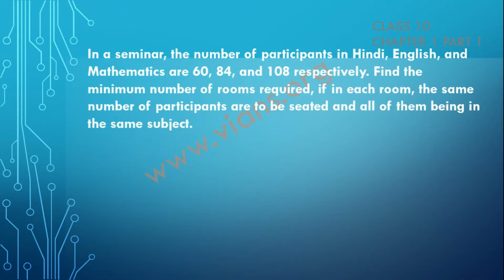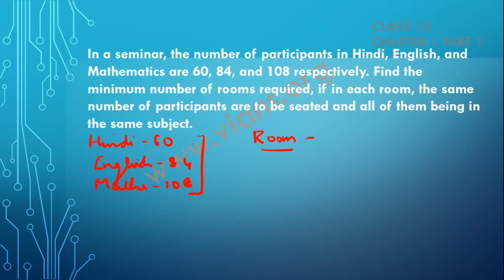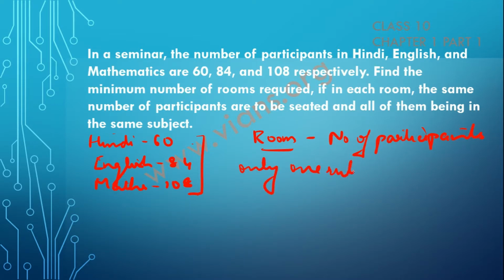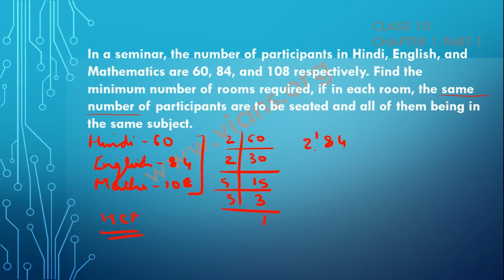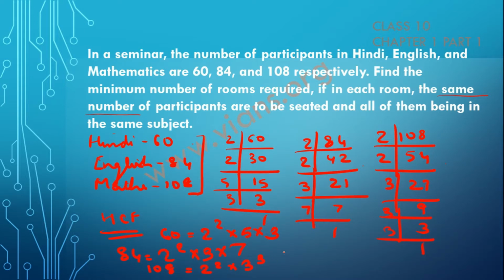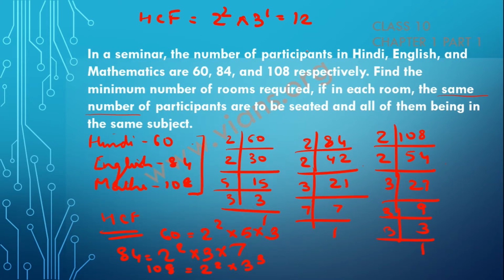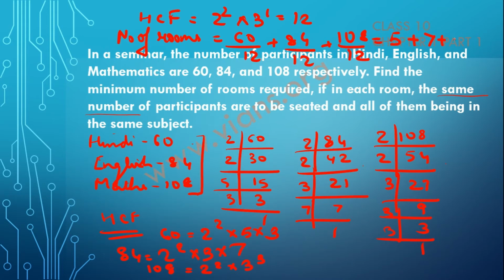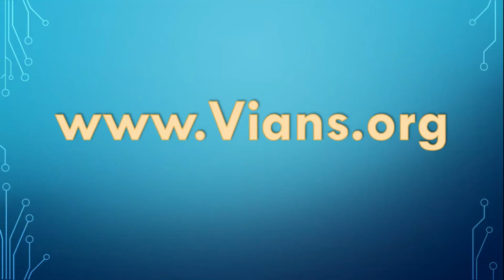Class 10th CBSE Maths Problems from question papers: Chapter 1: Real Numbers: Problem 5- English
for more such problems!

This video solves the below problem from Class 10th CBSE Maths Chapter 1, Previous board papers. This is delivered in English

In a seminar, the number of participants in Hindi, English, and Mathematics are 60, 84, and 108 respectively. Find the minimum number of rooms required, if in each room, the same number of participants are to be seated and all of them being in the same subject.

60 = 2^2×3×5
84 = 2^2×3×7
108 = 2^2×3^3
HCF (60, 84, 108) = 2^2×3=12
Hence, if 12 participants can be fit in each room, the minimum number of rooms required would be
Number of rooms = (60∕12)+(84∕12)+(108∕12)=(5+7+9)=21